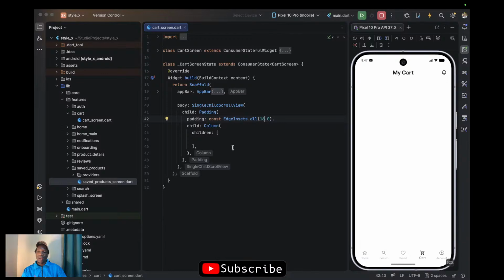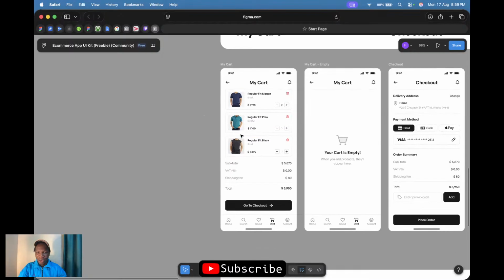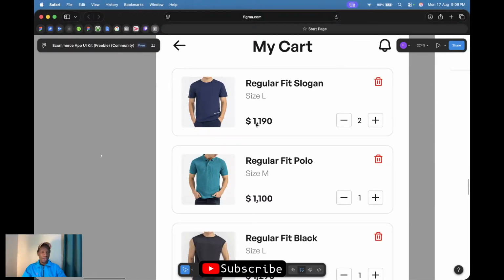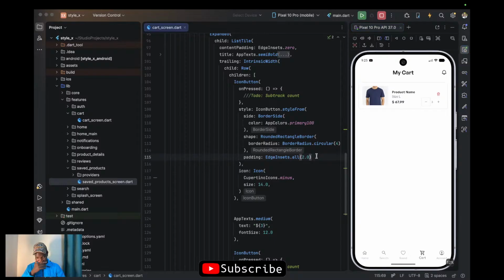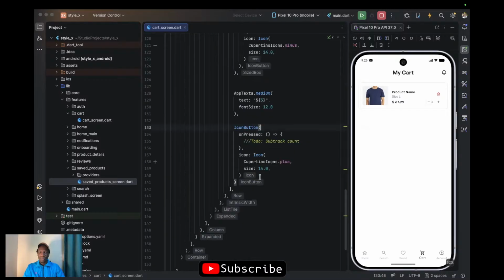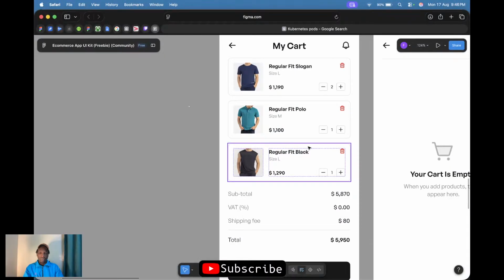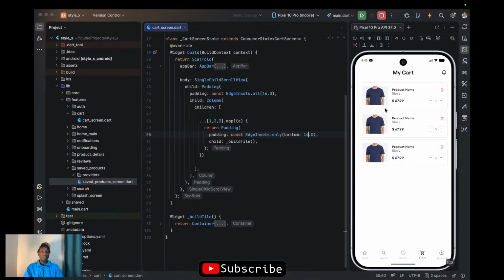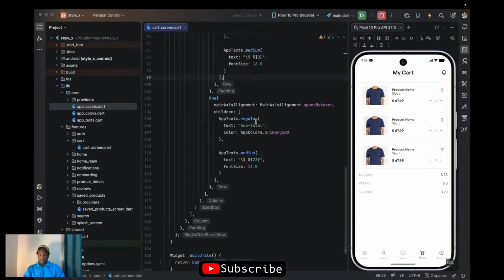StyleX (A Modern Unisex Boutique App) Ep.12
Every subscription helps me create more Flutter and mobile development content.

In this video, we explore an essential concept in Flutter development and learn how to use it effectively when building modern mobile applications.

Video Chapters:
0:00 - Flutter Live Stream: Building an E-Commerce App (Episode 12)
4:06 - Flutter Project Recap: What We Built in Episodes 1-11
8:37 - Flutter UI Design: Building the Cart Screen Layout
11:03 - Flutter Riverpod Tutorial: Setting Up a ConsumerWidget for Cart
14:04 - Flutter UI Reuse: Copying the AppBar from Saved Products Screen
18:36 - Flutter BoxDecoration: Designing the Cart Item Container
20:56 - Flutter ClipRRect Widget: Adding Rounded Corners to Images
27:20 - Flutter ListTile Widget: Displaying Product Name and Size
35:20 - Flutter Layout Basics: Explaining ListTile Anatomy
36:00 - Flutter Cupertino Icons: Adding a Delete Icon Button
40:03 - Flutter UI Elements: Building the Price Display Component
44:11 - Flutter Custom Buttons: Building Quantity Increment & Decrement Buttons
49:31 - Flutter IntrinsicWidth: Fixing Button Sizing Constraints
54:39 - Flutter UI Styling: Customizing Button Borders and Shapes
1:00:55 - Flutter Layout Debugging: Resolving ListTile Constraint Issues
1:09:53 - Flutter Layout Fix: Switching from ListTile to Row for Alignment
1:16:19 - Flutter Code Refactoring: Creating a Reusable Cart Item Widget
1:18:04 - Flutter UI States: Building an Empty Cart Placeholder Widget
1:23:10 - Riverpod StateProvider: Introduction to Cart State Management
1:26:00 - Flutter E-Commerce UI: Building Subtotal, VAT, and Shipping Summary
1:31:25 - Flutter Custom Buttons: Designing the Checkout CTA Button
1:39:07 - Flutter Architecture: Creating the CartProductModel Class
1:41:57 - Riverpod StateProvider: Implementing the Cart Items Provider
1:44:03 - Riverpod State Management: Connecting UI with ref.watch
1:49:06 - Flutter E-Commerce Features: Adding Products to Cart from Details Screen
1:53:00 - Flutter Data Binding: Displaying Real Product Data in Cart Items
1:56:07 - Flutter Logic Debugging: Fixing Quantity Increment & Decrement Issues
2:04:06 - Flutter E-Commerce Features: Implementing Delete Item from Cart
2:07:03 - Flutter App Demo: Full Cart Feature Walkthrough
2:08:16 - Outro: What's Coming in Episode 13

This series focuses on the basic and commonly used Flutter widgets and concepts that every Flutter developer should understand. Each video covers a specific widget or feature, explains its purpose and properties, and demonstrates how to use it in a practical Flutter project.

Whether you're just starting with Flutter or looking to strengthen your fundamentals, this series will help you build a solid understanding of Flutter's widget-based approach to UI development.

🎨 UI Design

💻 Source Code

Welcome to CODE WITH SETSO, where you'll learn Flutter, Dart, mobile app development, UI implementation, clean architecture, Firebase integration, state management, and everything you need to build production-ready Android and iOS applications.

Whether you're a beginner or an experienced developer, you'll find tutorials, real-world projects, coding challenges, and practical tips to help you become a better software engineer.